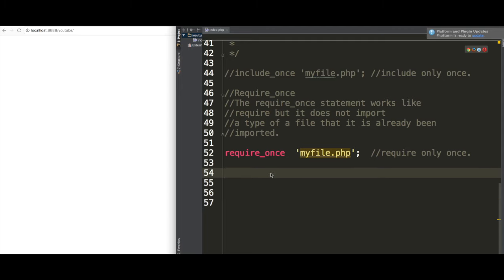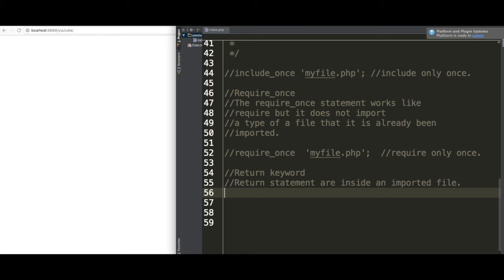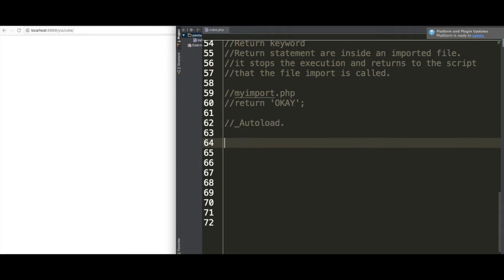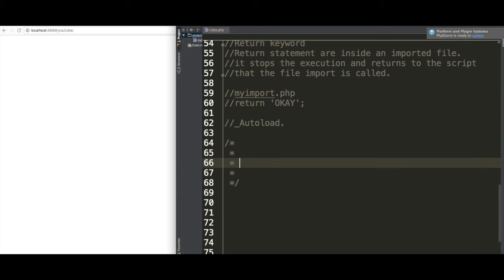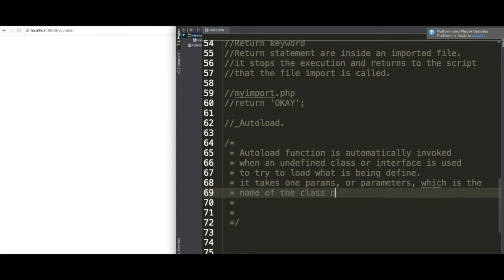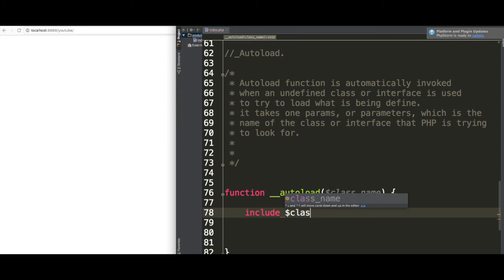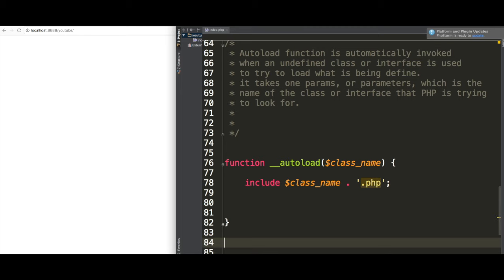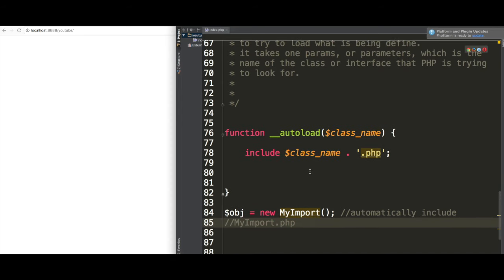Importing Files in PHP 7 (Part 3)